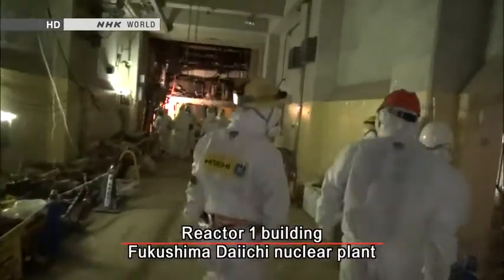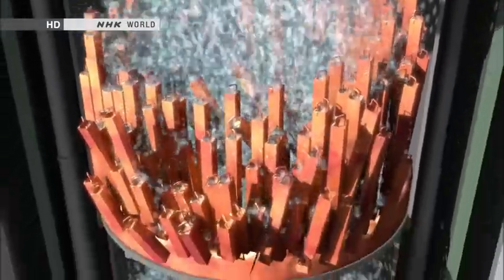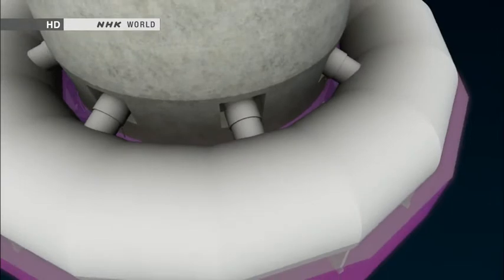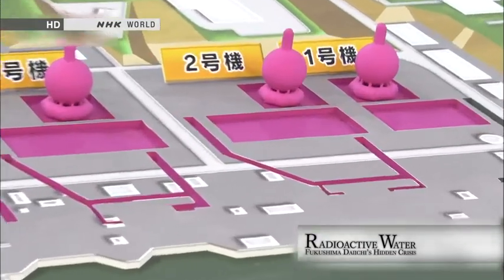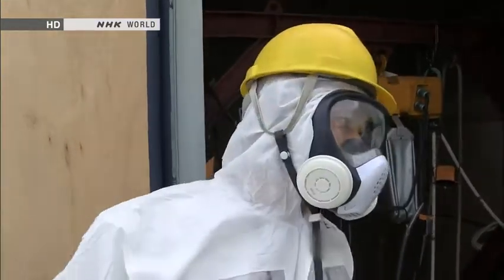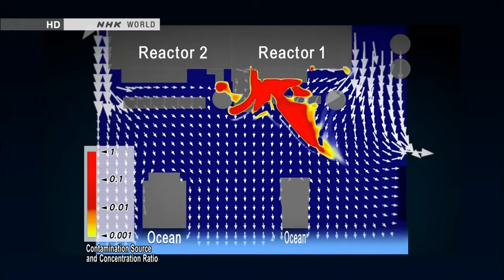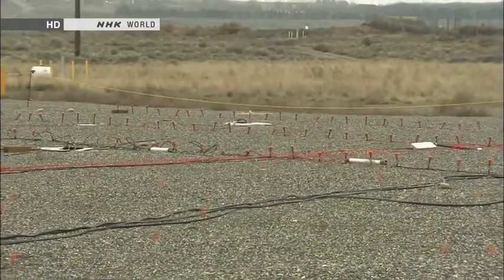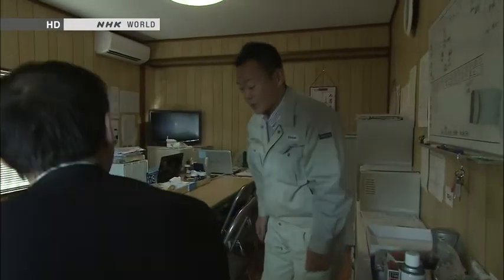NHK: Radioactive Water: Fukushima Daiichi's Hidden Crisis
This is a documentary by NHK that spells out the leaking water issues for Fukushima.